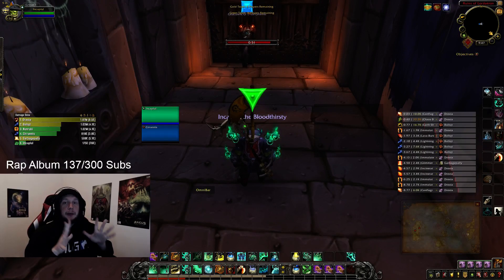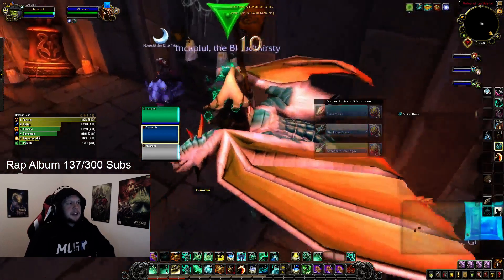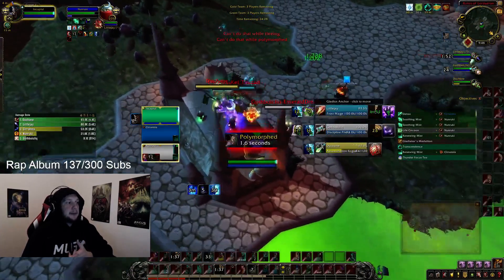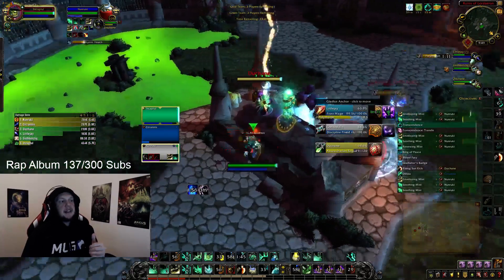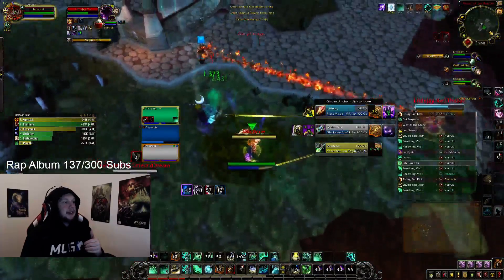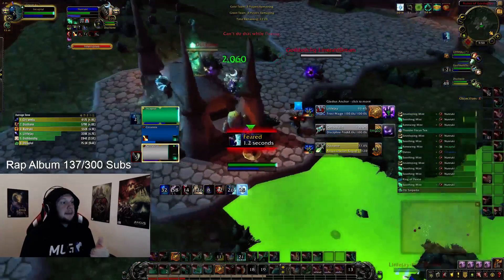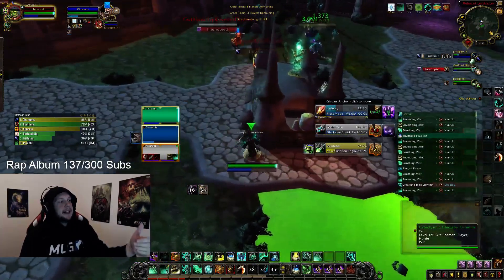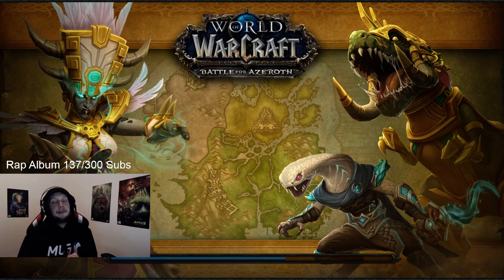Mistweaver PVP Guide #1 (Patch 8.1)